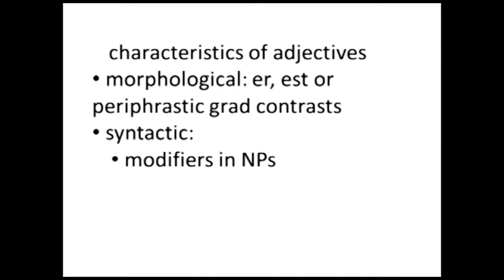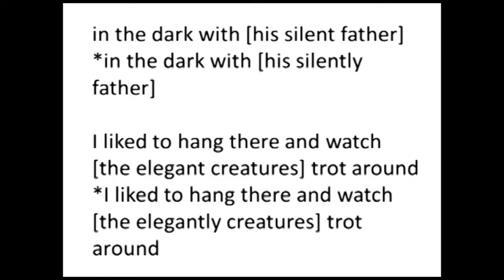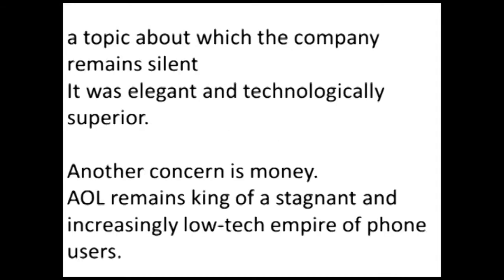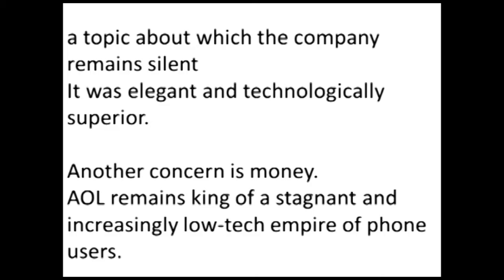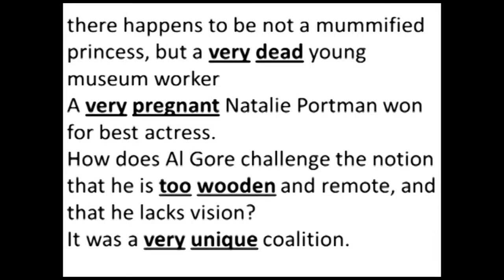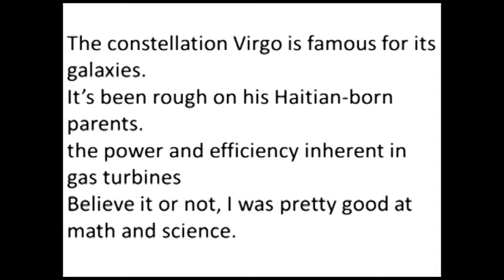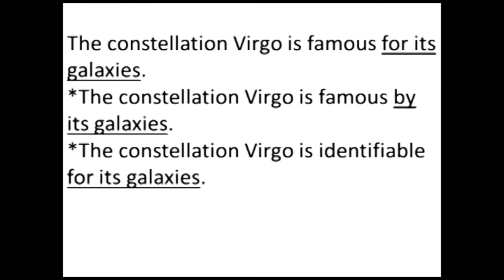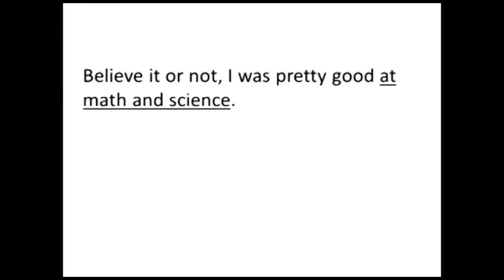Module 11 English Grammar and Usage